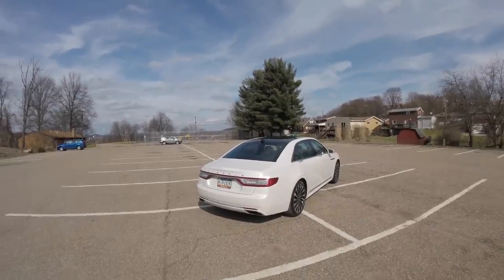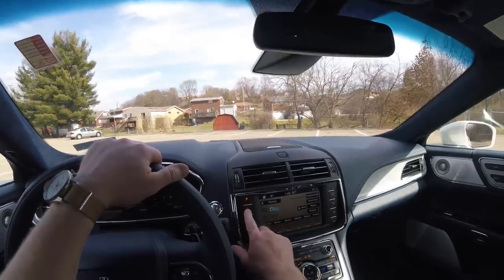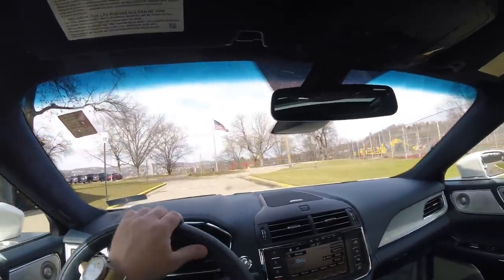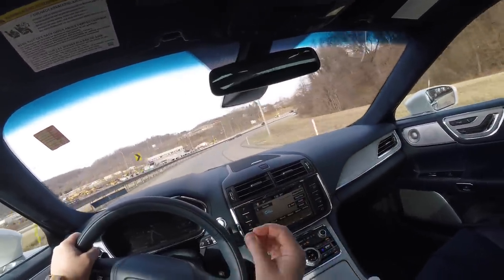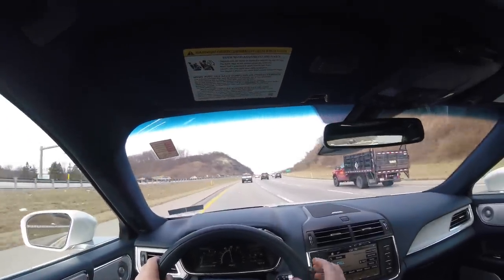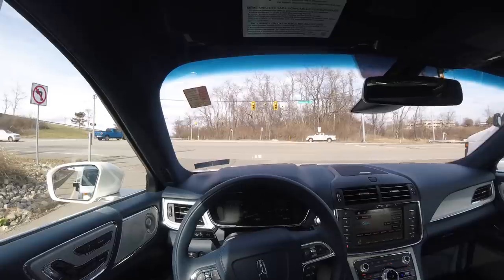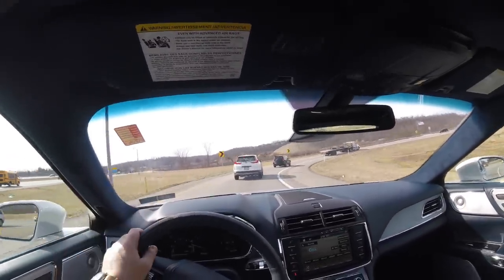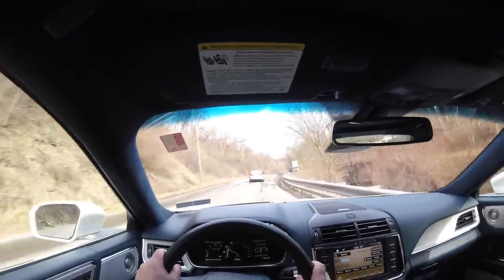What's it like to drive the 2018 Lincoln Continental Black Label?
POV drive of the amazing 2018 Lincoln Continental Black Label!